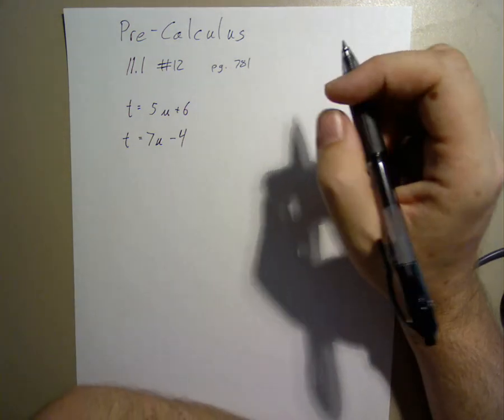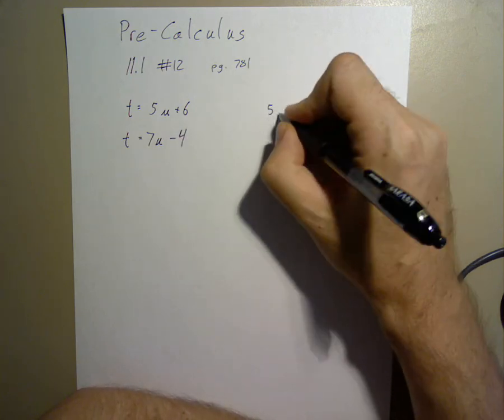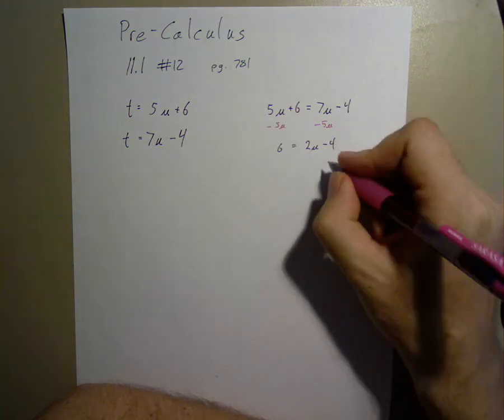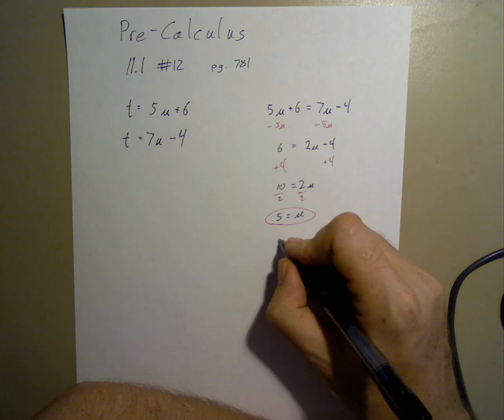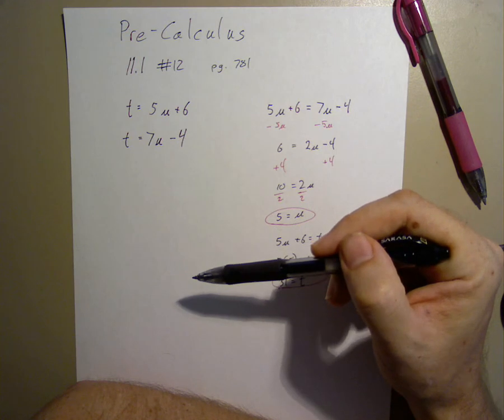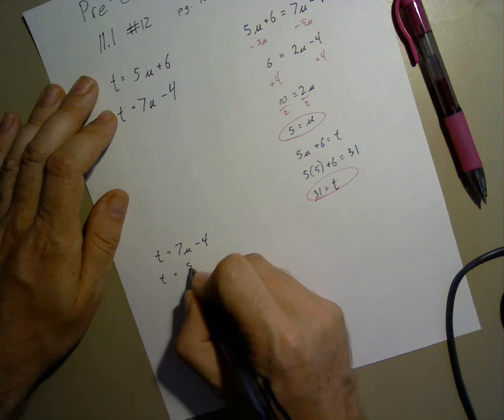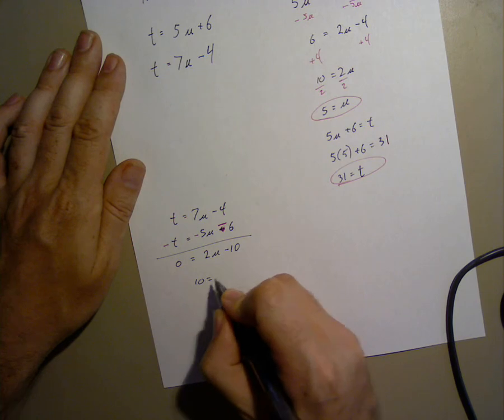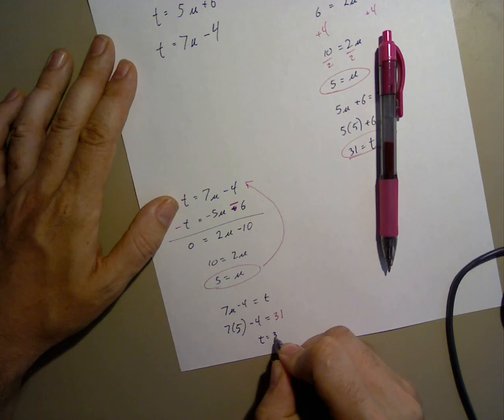Week 6 PreCalculus Substitution and Elimination